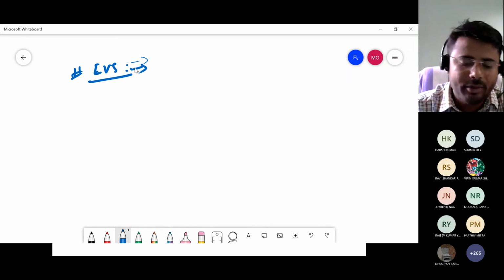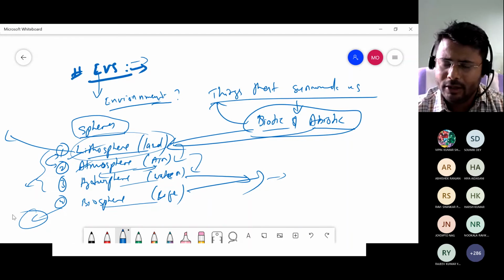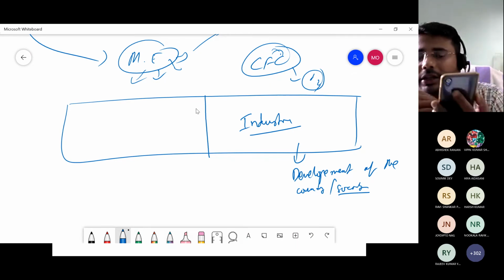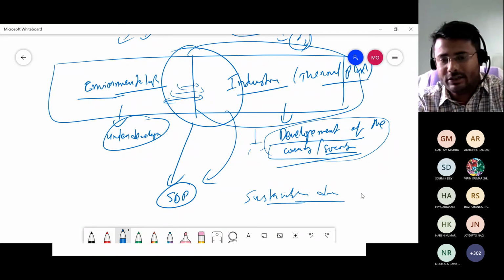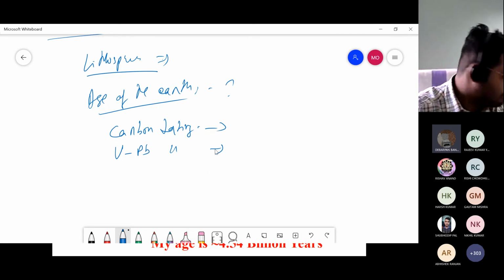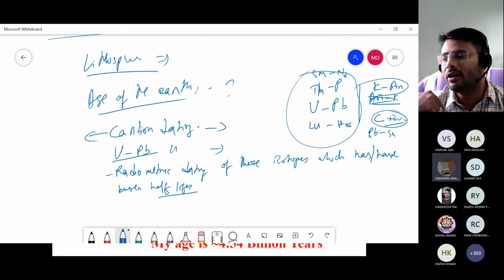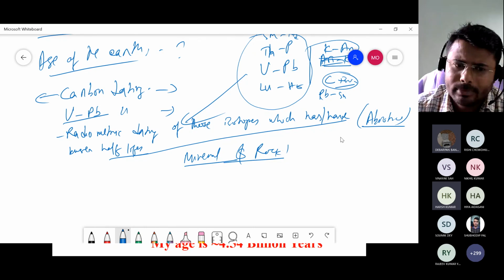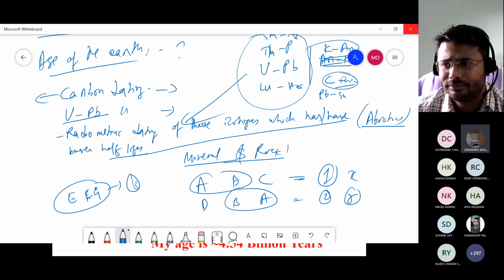Environmental Science Engineering || Lecture 2 || NIT Durgapur 🔥🔥🔥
Search By:
1st year
1st semester
Engineering
Nit
nit
Dgp
dgp
durgapur
Engineering Physics
Engineering Chemistry
Engineering Mathematics
Engineering Maths
Engineering Mechanics
Biotechnology
Environmental Science
Electrical Technology
Basic Electronics
Autocad
Computer Science